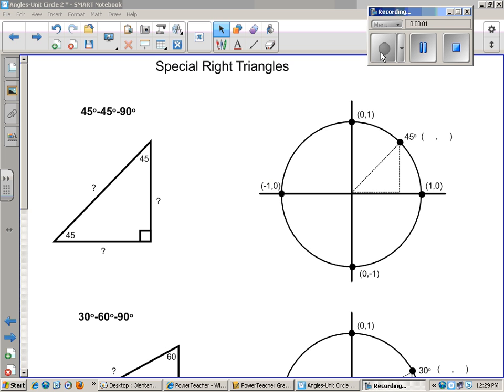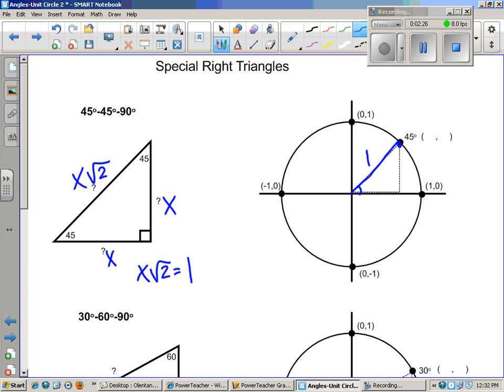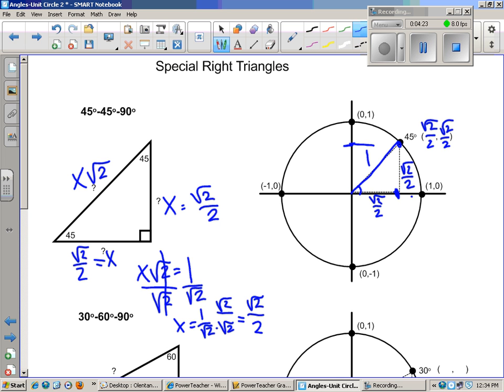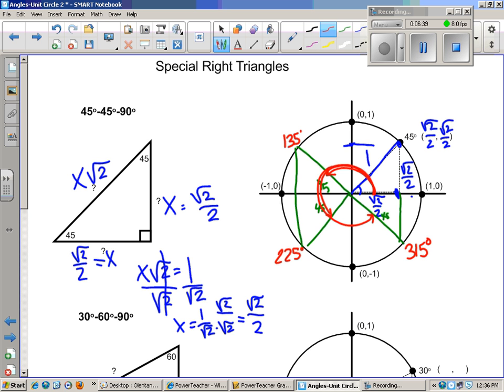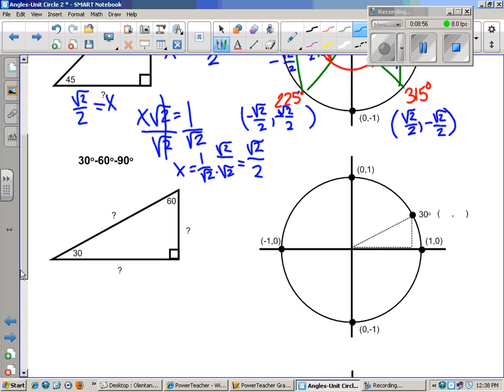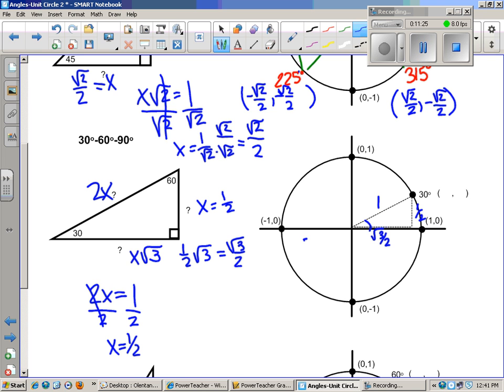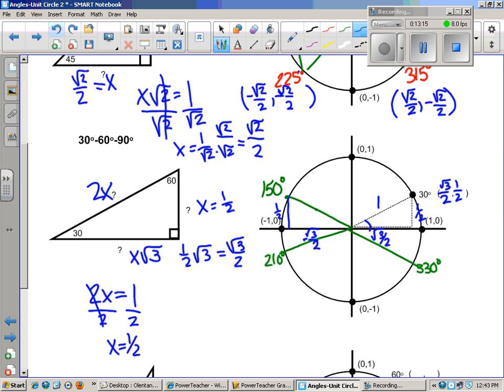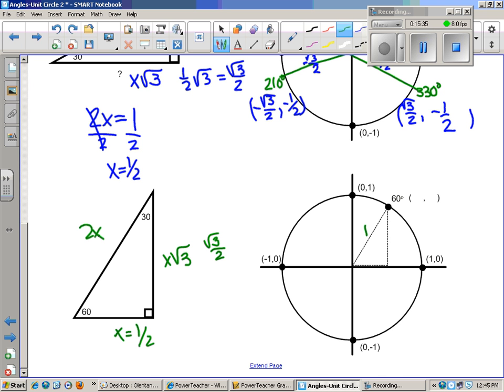unit circle - special triangles